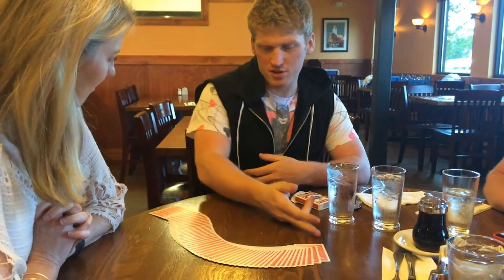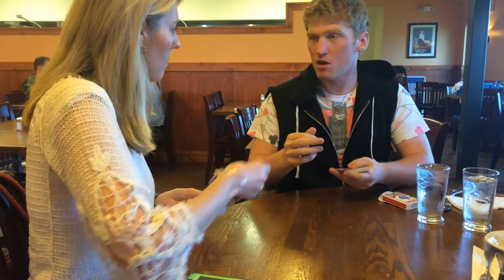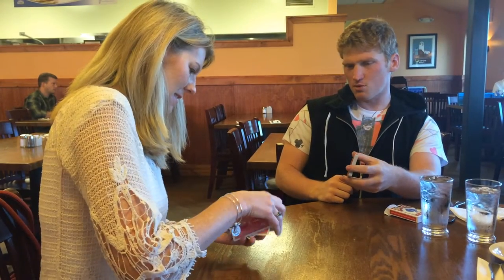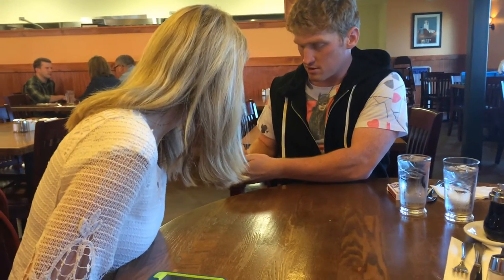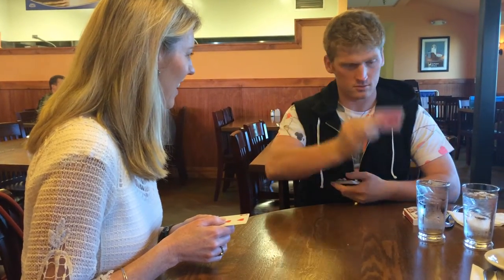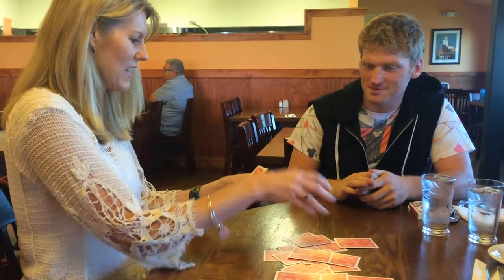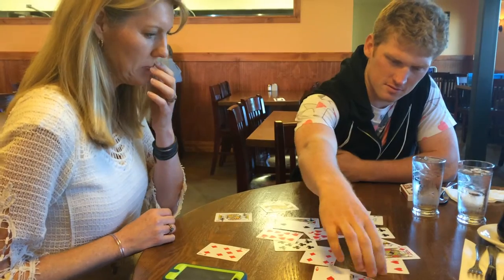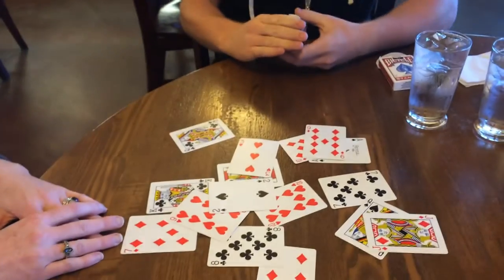Breakfast with Stuart Edge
Breakfast and a show! Stuart Edge displaying his amazing magic skills with the lovely Lonni Leavitt-Barker.
Come see Stuart LIVE at Baldapalooza Music Festival, August 29th 2015, Scentsy Commons in Meridian. Headliner: Andy Grammer. For tickets & info visit Baldapalooza.org. All proceeds benefit Camp Rainbow Gold.